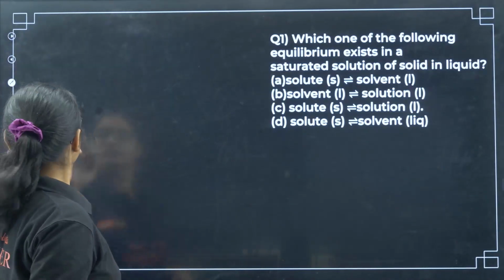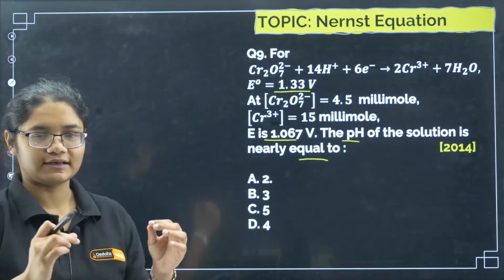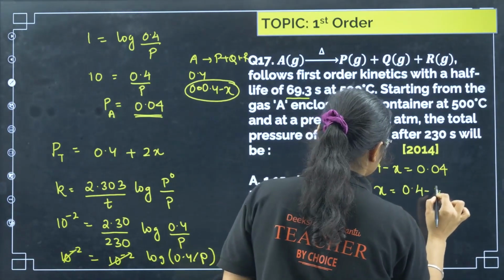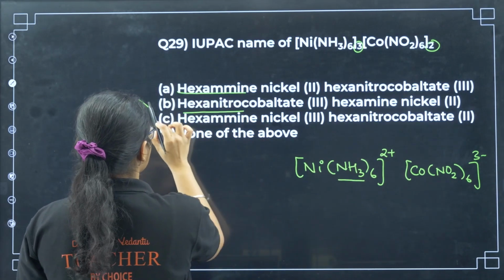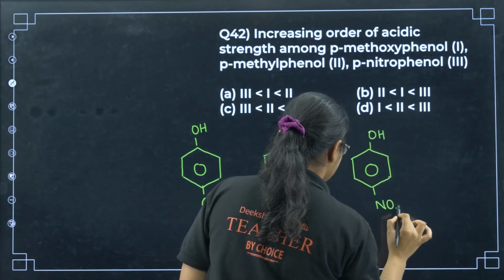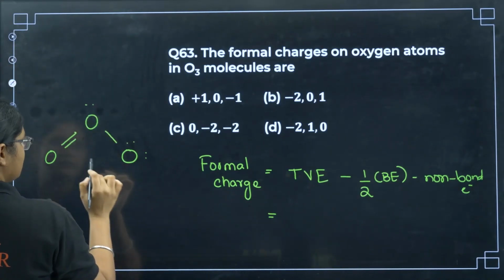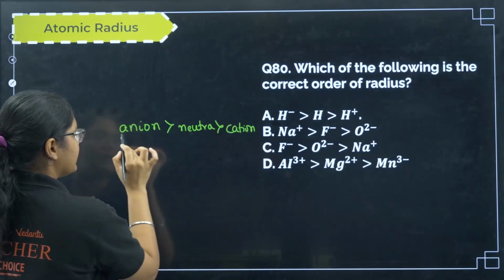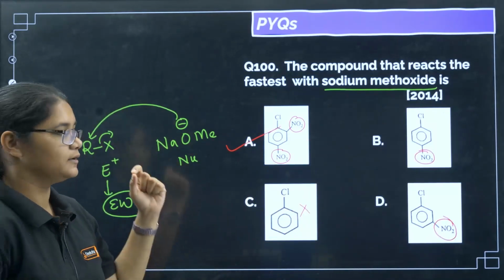Paper Predictor For KCET Chemistry - 100 Most Important Questions | KCET Score 35+ Guaranteed 📝🧪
🎯 Get ahead in your KCET 2025 prep with this high-impact session covering the Top 100 Most Important Chemistry Questions by your Master Teacher Aishwarya Mam. This is your shortcut to 35+ marks in Chemistry – GUARANTEED!

🔥 What’s Inside:
✅ Chapter-wise Most Expected Questions
✅ Smart Tricks & Quick Revisions
✅ Detailed Solutions & Explanations
✅ Based on KCET 2025 Latest Pattern

📚 Perfect for:
✔️ KCET 2025 Aspirants
✔️ Class 12 Students (State Board & CBSE)

👉 Watch till the end and boost your confidence before the big exam!
💬 Drop your score prediction in the comments after attempting the questions!